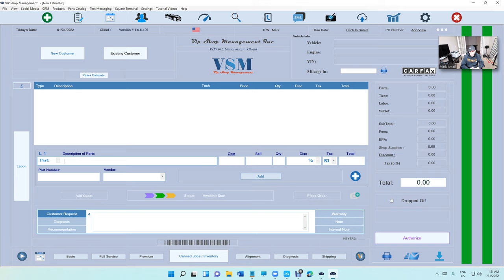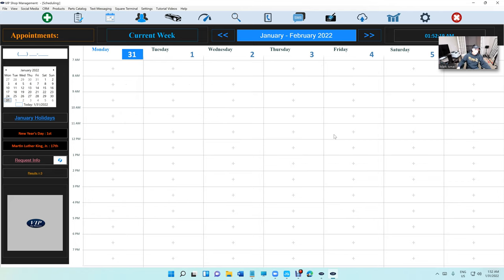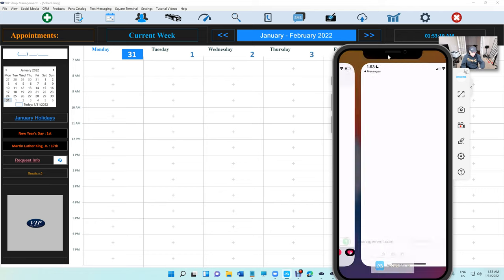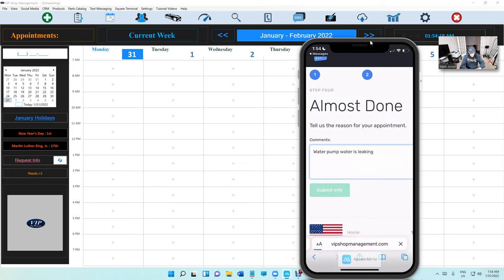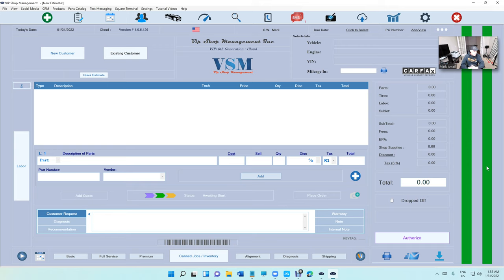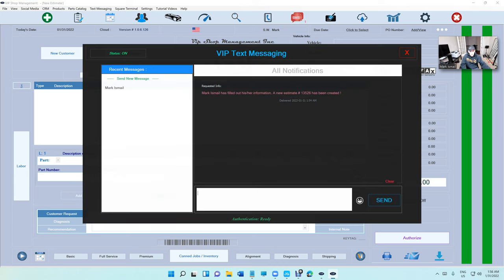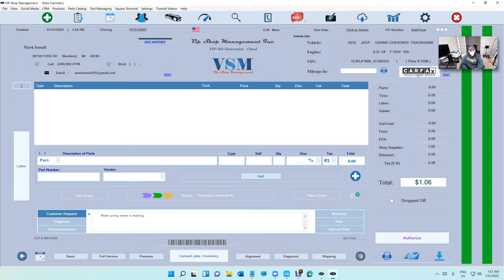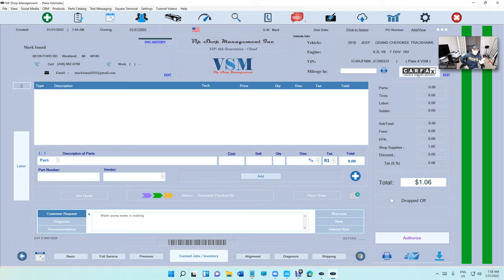Its finally here ! New Customers can Check-In from their own phones from anywhere !!!!